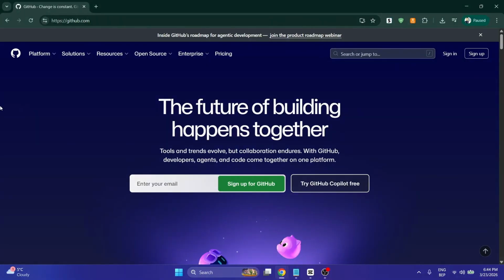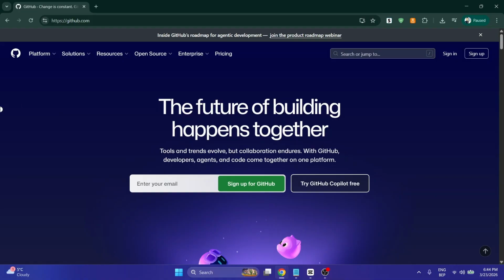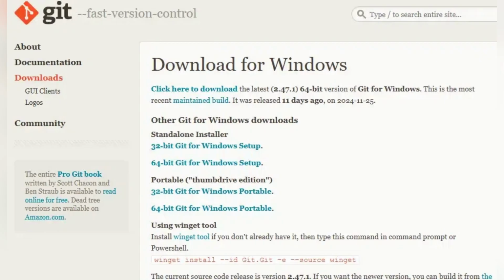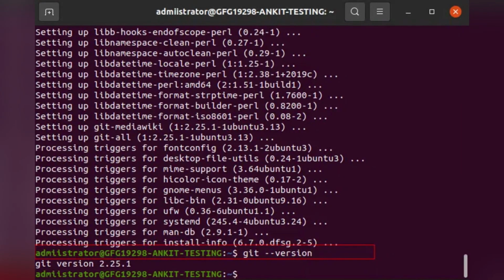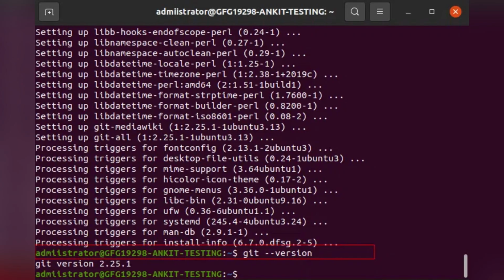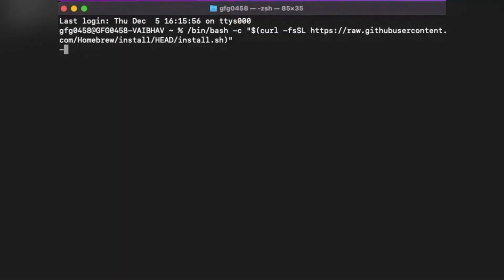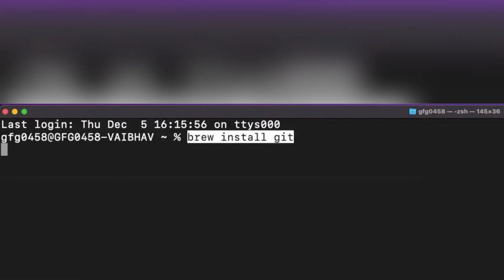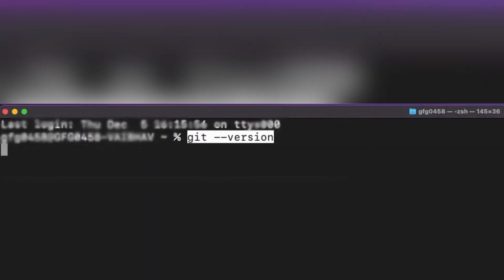How to Install Git and GitHub on Windows | Complete Developer Setup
Welcome to this foundational system guide on how to install Git and GitHub on Windows! 🚀

Connecting your local machine to the cloud is the very first step in your programming journey. We will run through the Git Bash installation and configure your global credentials so you can securely push and pull code repositories without constant password prompts. 💻✨